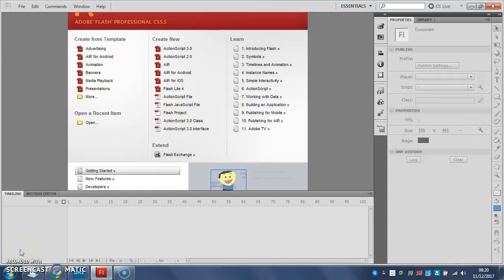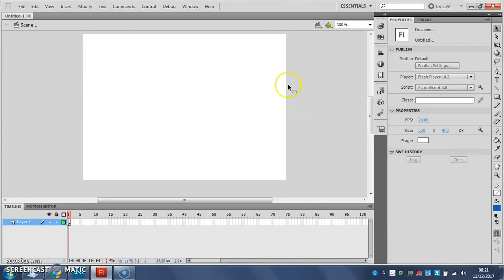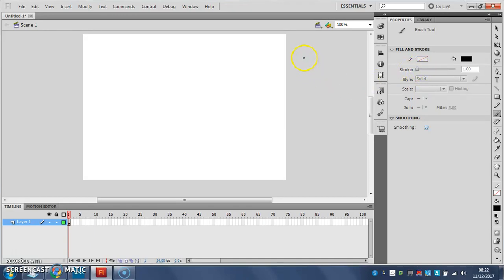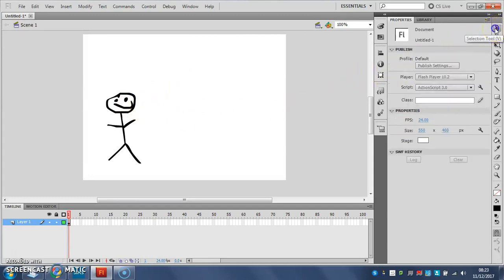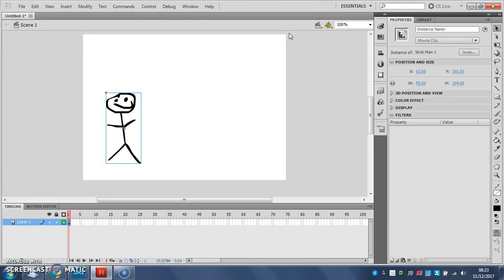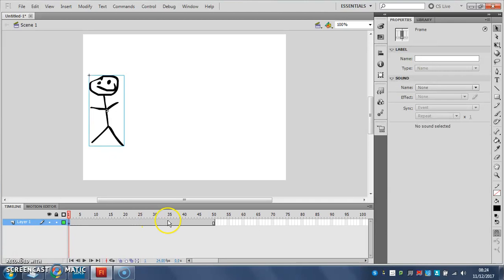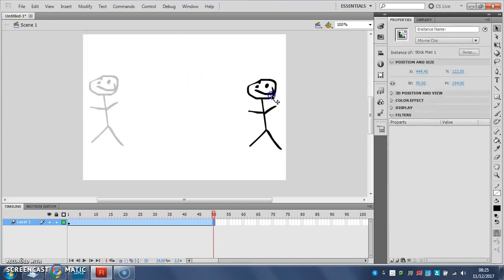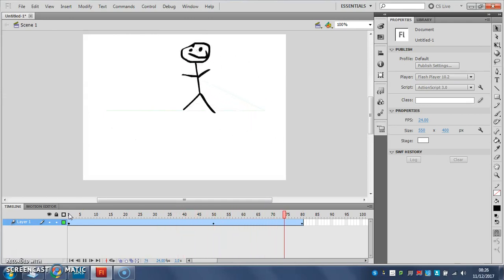1 Motion Tween Stick Man